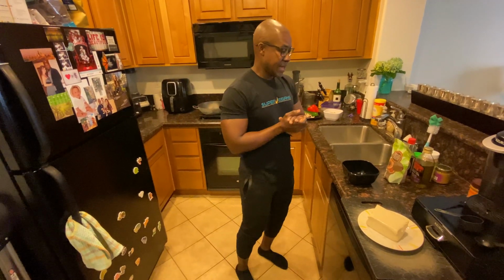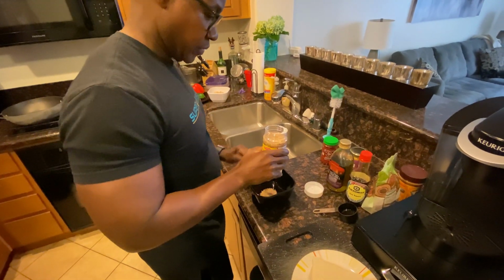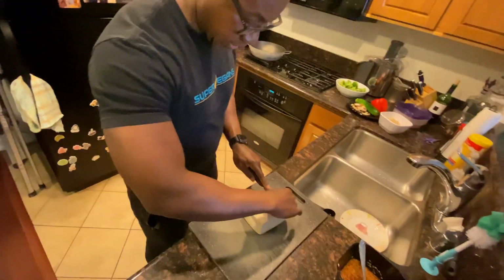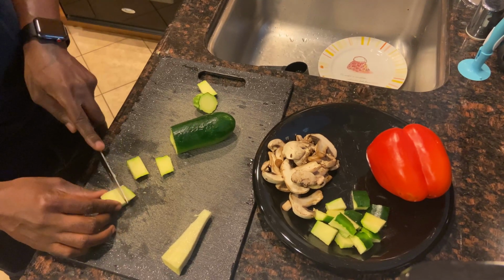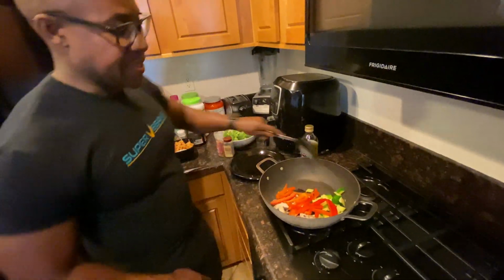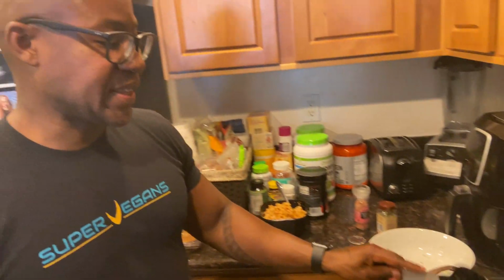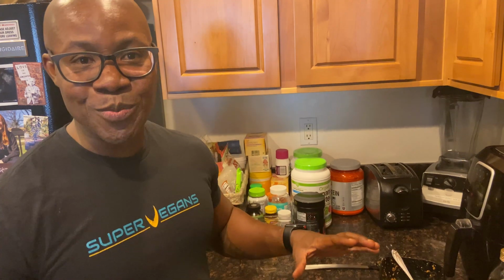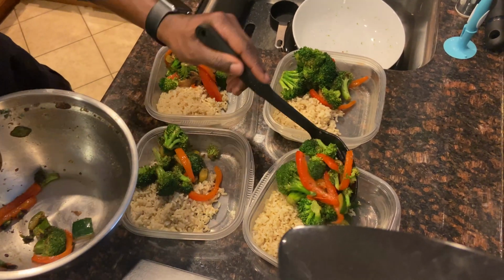Let's Make #4! -Teriyaki Peanut Tofu w/ Stir Fry Veggies and Brown Rice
In this video I show you how to make Teriyaki Peanut Tofu w/ Stir Fry Veggies and Brown Rice

Hated the video? Well that's just fine we're always trying improve on Super Vegans so leave a comment detailing why :)

Our goal is to help Vegans become Super Vegans healthier in Mind, Body, and Plant-Based Nutrition.

BROWN RICE BASE

3 cups (750ml) cooked brown rice (1 cup – 250ml brown rice + 2.5 cups – 625ml vegetable broth)

VEGGIE STIR-FRY

1 tbsp (15ml) sesame oil or coconut oil
3 cups (750ml) broccoli florets
2 cups (500ml) zucchini, quartered and cut into 1/2 inch slices
2 cups (500ml) white button mushrooms, quartered
1 cup (250ml) carrots, sliced diagonally
1/2 red pepper, sliced

TERIYAKI PEANUT TOFU

1 block (350g) firm or extra-firm tofu, cubed
1/2 tbsp (7.5ml) sesame oil or coconut oil

TERIYAKI PEANUT SAUCE

1/4 cup (60ml) soy sauce or Bragg’s Liquid Aminos
2 tbsp (30ml) chile garlic sauce or sriracha (or a mix of the two)
3 cloves garlic, minced
1 tbsp (15ml) brown sugar
1 tbsp (15ml) peanut butter
2 tbsp (30ml) sesame oil
1 tbsp (15ml) sesame seeds (optional)
water to thin the sauce

INSTRUCTIONS

PREPARING THE BROWN RICE

Bring 2.5 cups of vegetable stock to a boil in a medium sized saucepan. Add 1 cup of brown rice, turn the heat down to low, cover and cook for 55 minutes.
Once the rice is cooked, remove from heat and fluff with a fork.

PREPARING THE TERIYAKI PEANUT SAUCE

In a medium sized bowl, combine all of the sauce ingredients.
After you’ve mixed all of the ingredients together, taste the sauce and feel free to customize it to your liking. Add more sriracha and/or chile garlic sauce for more heat, or add more brown sugar for sweetness. If you’re a peanut butter lover you can double the amount used in this recipe.

PAN-FRYING THE TOFU

Heat 1 tbsp of sesame oil or coconut oil in a wok or skillet over medium-high heat.
Arrange your cubed tofu in the wok. Cook until golden-brown, about 3-4 minutes.
Flip each piece and brown the other side, cook for another 3-4 minutes.
Once the tofu is cooked, pour it into the prepared teriyaki sauce and let it sit until you’ve cooked your vegetables.

STIR-FRYING THE VEGETABLES

Heat 1 tbsp sesame oil in a skillet or wok over medium-high heat.
Add the broccoli florets, toss, and cook for 2 minutes, stirring regularly.
Add the zucchini and carrot, toss, and cook for 3 minutes, stirring regularly.
Add the mushroom and red pepper, toss, and cook for another 2-3 minutes until the broccoli is tender yet crisp.
Add a few dashes of soy sauce and toss to coat. Pour into a bowl and set aside.

FINISHING THE TERIYAKI PEANUT TOFU

Reheat your wok or skillet and pour the tofu and sauce mixture into the hot pan.
The sauce should bubble and thicken, stir constantly to prevent the sauce from burning.
Once the sauce is thick (about 1-1.5 minutes) remove from heat.

TO SERVE

Serve the 1/4 of the vegetables and 1/4 of the tofu on a bed of brown rice (about 3/4 cup).

Calories - 465
Protein - 30g
Carbs - 58g
Fat - 14g

Please leave a comment about what your favorite vegan meal to cook or eat is and we might just make it right here on the channel

P.S. Whenever you’re ready, here are two ways I can help you get healthier in Mind, Body, and Nutrition

1. Don’t know how to jump start your vegan lifestyle? Feeling in a rut about your choices for plant-based foods? Confused by the misleading labels that leave you just scratching your head wondering if they are even healthy? Don’t give up! Let’s work together 1 on 1 to achieve your goals.

For more info on working with me 1 on 1. go

2. Join our Super Vegans Private Facebook page. We are always sharing insights on how to achieve your plant-based nutrition goals